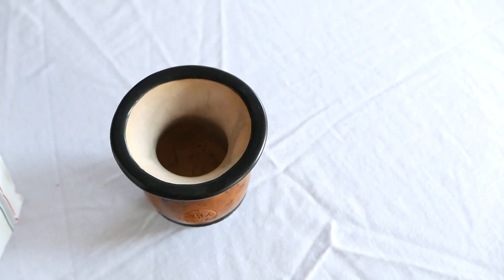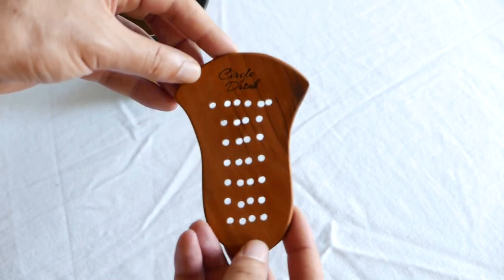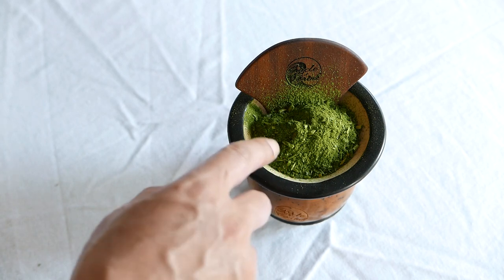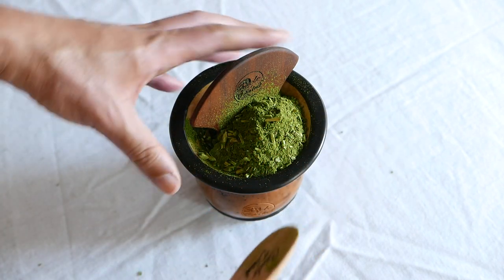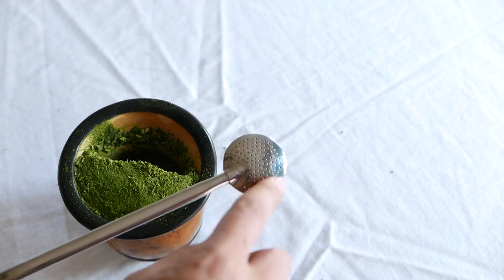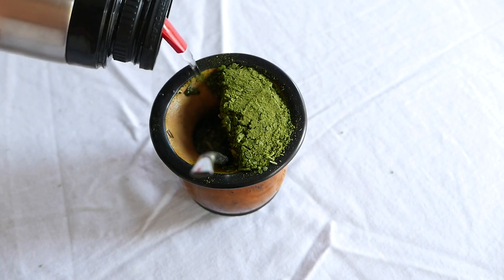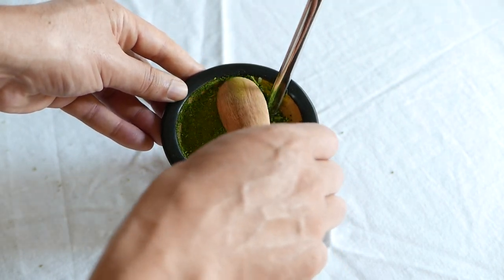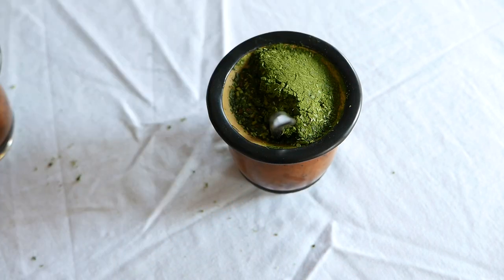How to Make Powdery Yerba Mate / Erva Mate / Chimarrao - Advanced Techniques [080620]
Frustrated with powdery, fine erva mate (yerba mate, chimarrao) clogging your bombilla? No worries. Here's a detailed, step-by-step guide on how to properly prepare powdery yerba mate — particularly erva mate and chimarrão from Brazil.

for all your high quality yerba mate gourds, bombillas, accessories. Organic yerba mate also available.

Salud!

Welcome to the Circle  :)